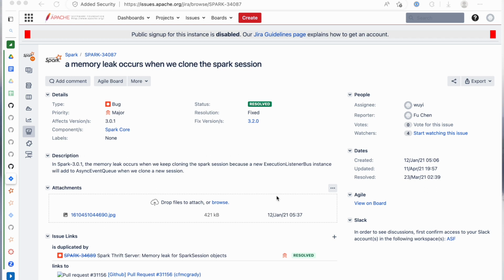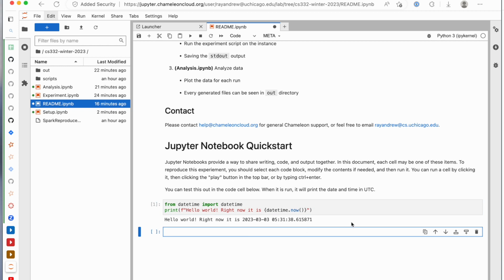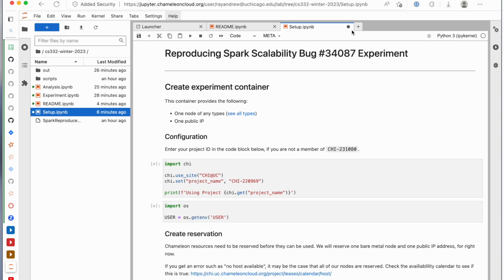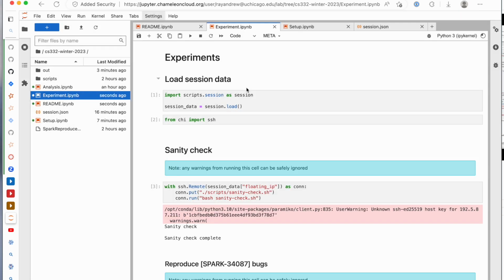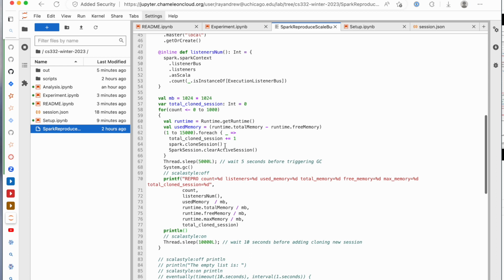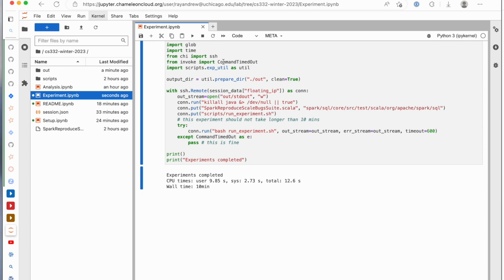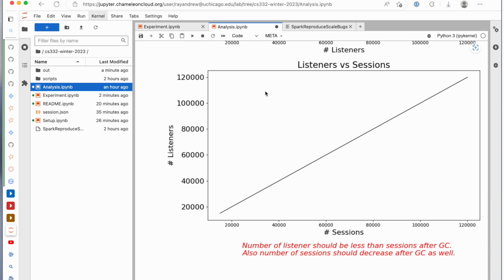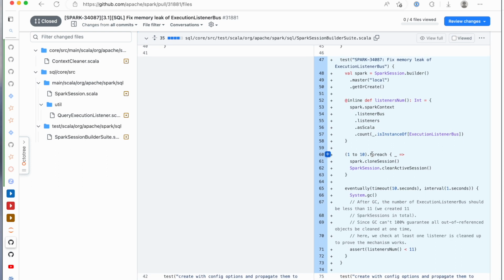Reproducing SPARK 34087 Scalability Bugs